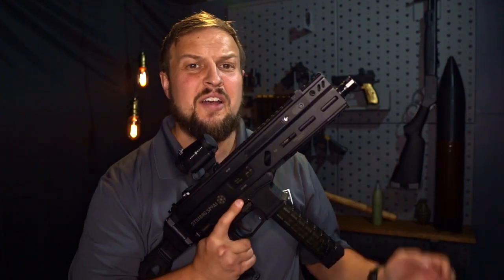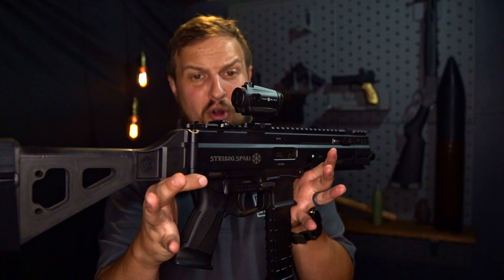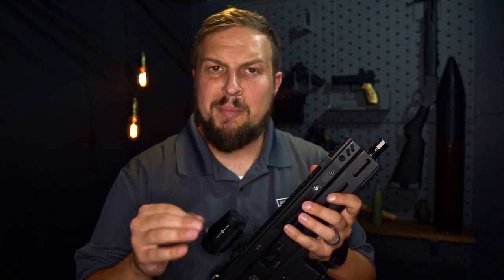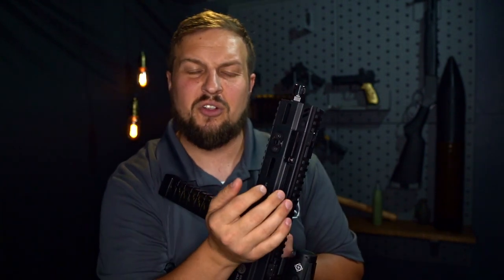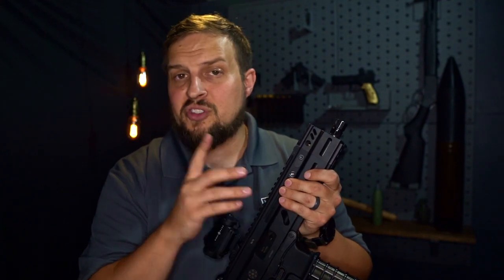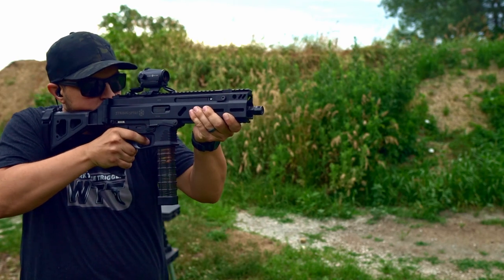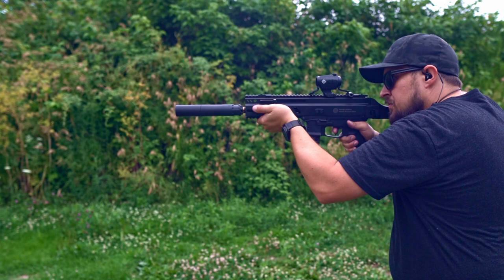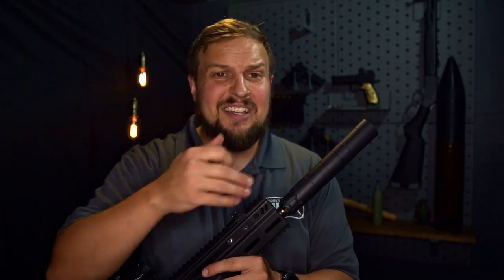JTAC Industries Stribog Extension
The Stribog hit it big a few years ago, and has faded a little in recent years... however, the guns are still out there and still great!  But there's always been something a little off with the barrel to upper proportions... well, fret no more about how commie you can make your eastern european gun look.  with the JTAC Industries Hand Guard Extension, you can get even more receiver for your Stribog.

4 Brothers IWB for Hellcat Pro with TLR7 Sub

Check out the podcast and give it a follow on all of your major podcast apps!

My equipment
Camera:
Sony A6100

The Bench: